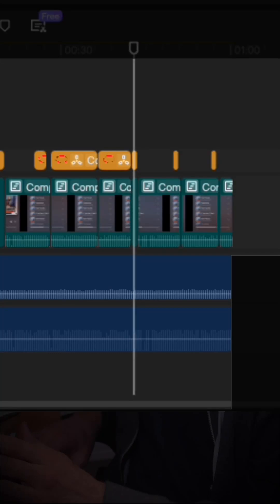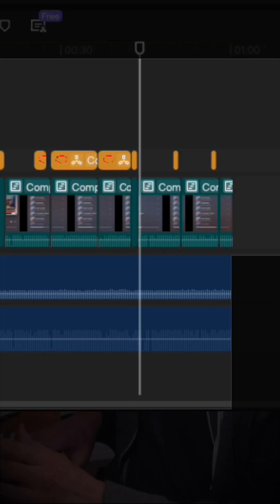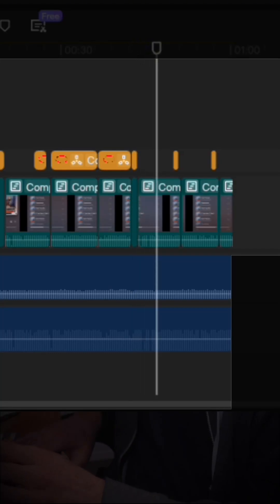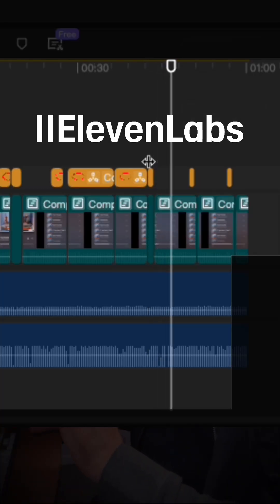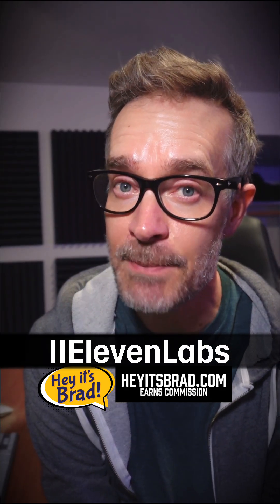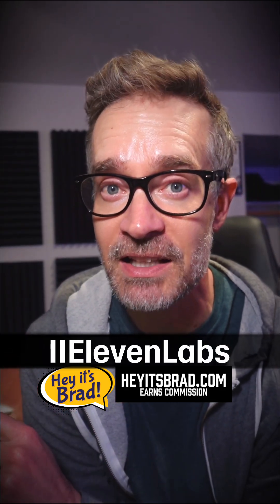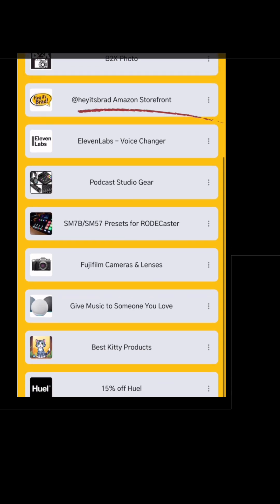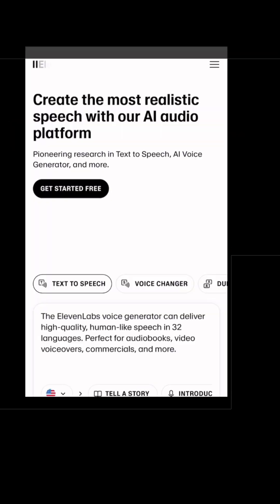Use AI to Replace Your Voice in Tutorial Videos (ElevenLabs + Apple Music)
AI Voice Over for Tutorial Videos | A peek at me using @elevenlabsio

This video shows how to use ElevenLabs AI voice generator to replace your voice in tutorial videos. AI-generated voiceovers can make content sound more professional and save time.

Watch me swap my voice for Brittney, an AI voice with ElevenLabs
You can use ElevenLabs to change your voice for YouTube videos
ElevenLabs also offers AI voice cloning YOUR voice for other tutorial creators
This is useful for YouTube creators, educators, and anyone making instructional videos.

You don't even need a professional microphone to create a recording intended for Voice Changer.